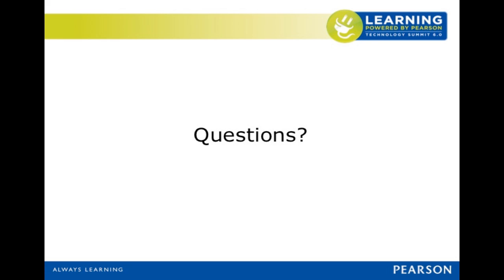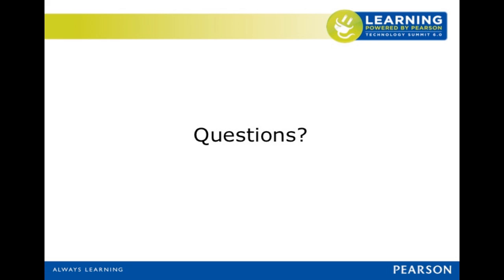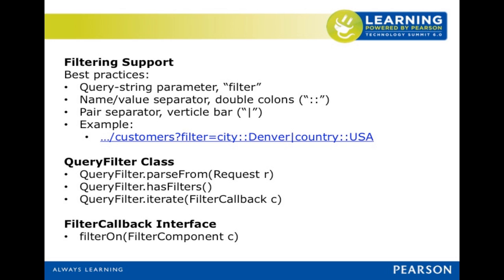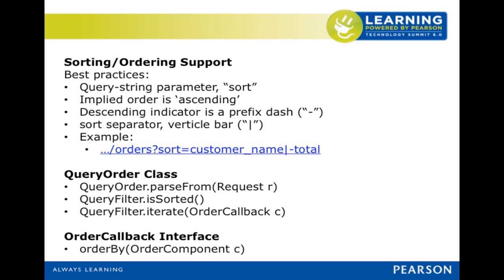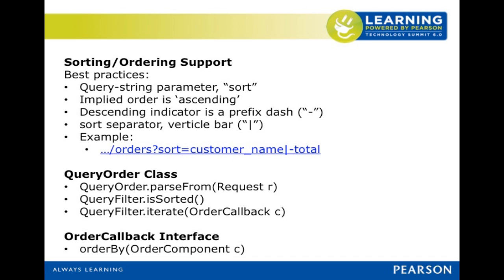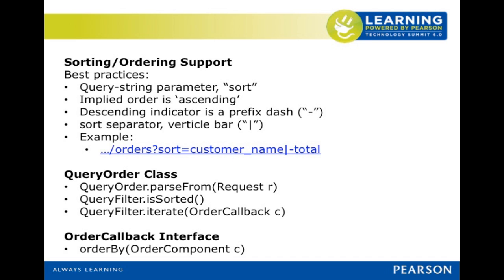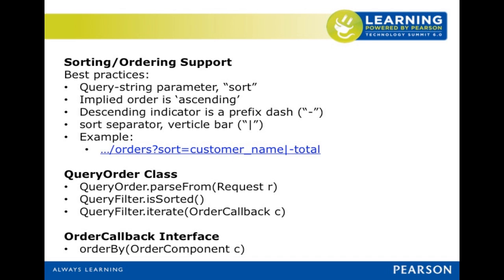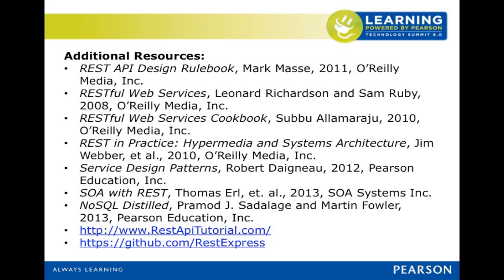Instant REST Services with RESTExpress, part 3 of 3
- In this live presentation video, Todd Fredrich, of Pearson eCollege answers questions about REST, RESTExpress and life... ;-)

BTW, this is a recording from a live presentation at the Pearson Technology Summit, 2012.  Sorry about the sound quality--the lapel mic caused significant noise as I moved around.

Additional Reading:
REST API Design Rulebook, Mark Masse, 2011, O'Reilly Media, Inc.
RESTful Web Services, Leonard Richardson and Sam Ruby, 2008, O'Reilly Media, Inc.
RESTful Web Services Cookbook, Subbu Allamaraju, 2010, O'Reilly Media, Inc.
REST in Practice: Hypermedia and Systems Architecture, Jim Webber, et al., 2010, O'Reilly Media, Inc.
Service Design Patterns, Robert Daigneau, 2012, Pearson Education, Inc.
SOA with REST, Thomas Erl, et. al., 2013, SOA Systems Inc.
NoSQL Distilled, Pramod J. Sadalage and Martin Fowler, 2013, Pearson Education, Inc.